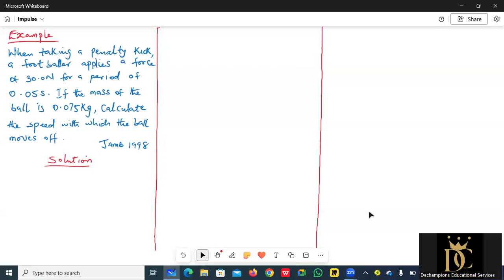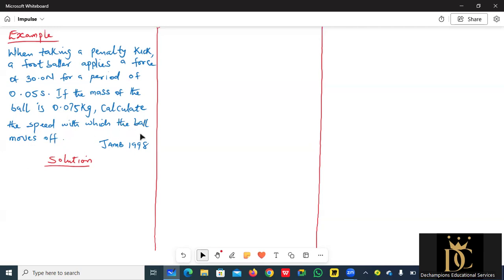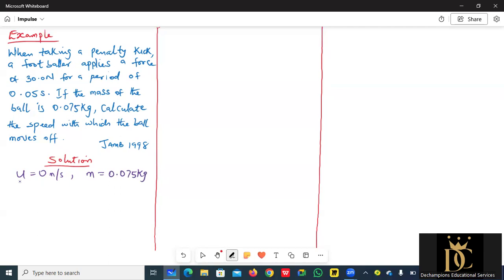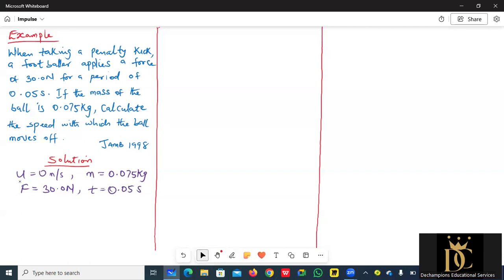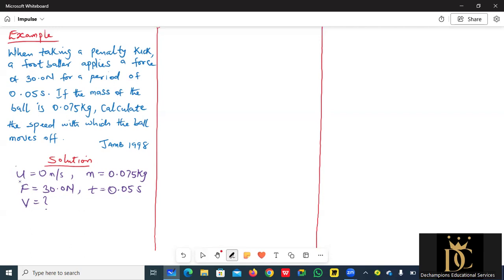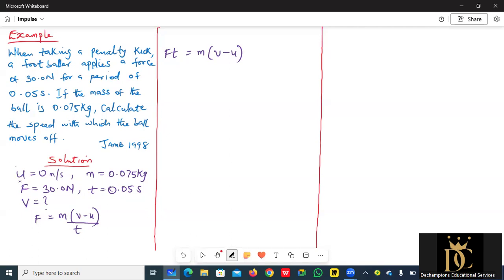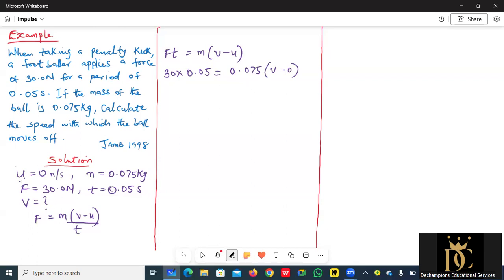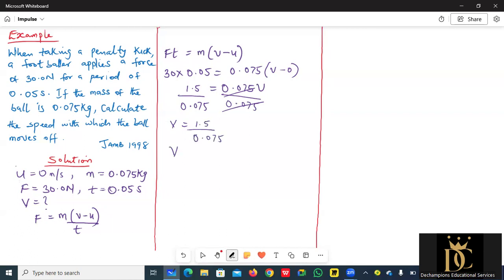Newton's second law of motion